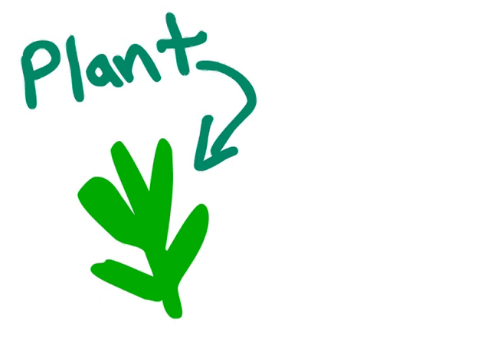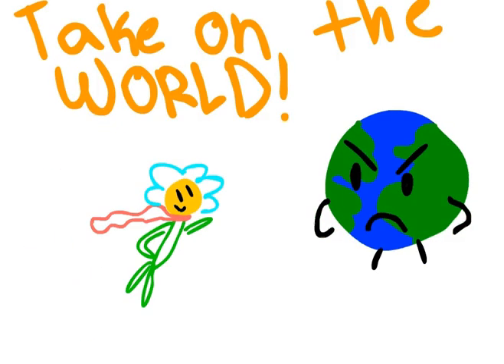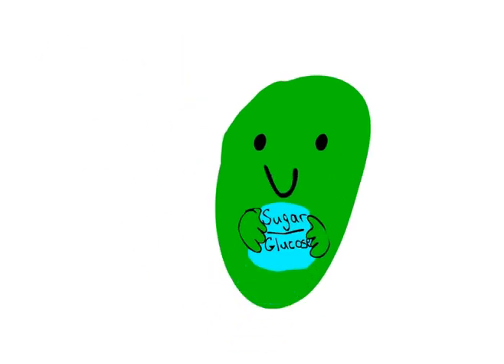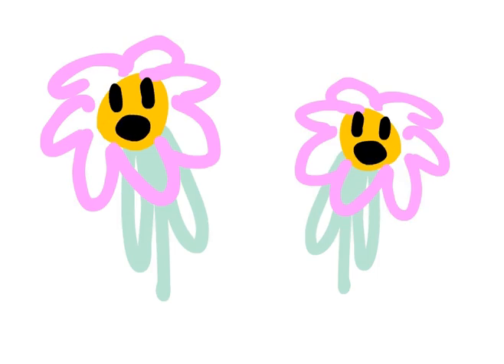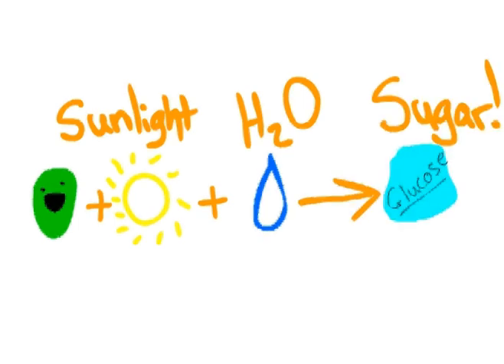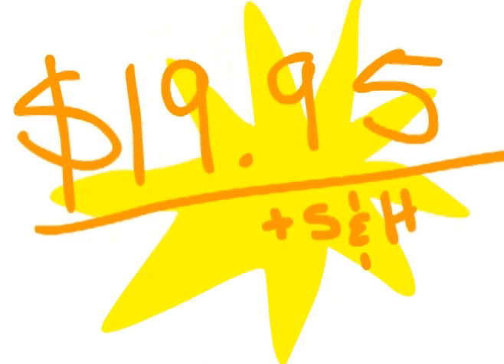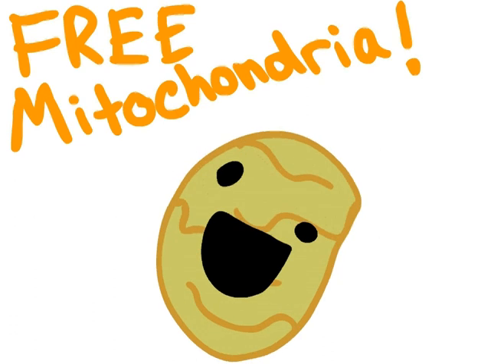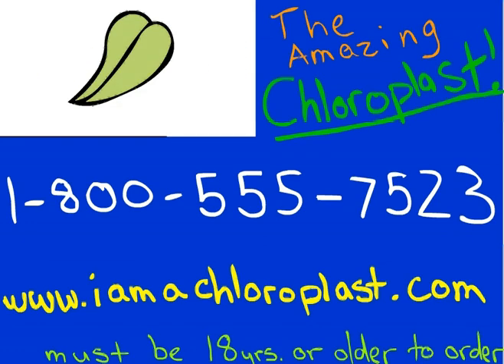The Amazing Chloroplast!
When I was in 9th grade, we had a project in our biology class to create a "commercial" for an organelle. I chose chloroplasts, and did my best to animate something in Adobe Flash. As an adult who now does science communication for their entire job, I am genuinely still proud of this!

*Original Cringe Description Below For Preservation Purposes*
*EDIT* Wow, 1,000 views! I'm Flattered! :D *end of edit*

My science project that I did about the organelle, chloroplast. Enjoy the fake commercial, and maybe learn something! :P
NOTE TO MRS. D-- Check the upload date. It's after the day it was shown in class. I DID MAKE IT.

"Narrator: Hey all you plants and autotrophic organisms out there! Are you tired of being well tired?
Plants: Yeeeeeah
Narrator: Well now you can feel energized and ready to take on the world by making your own food with CHLOROPLASTS! Yes, chloroplasts! These little organelles will use photosynthesis to create a nifty little sugar called glucose, which you can then convert into energy! Not to mention, the pigment called chlorophyll found inside of the chloroplasts will transform your complexion to the loveliest shade of green!
Plants: How does it work?
Narrator: Im glad you asked! Chloroplasts are specially formulated to take in the suns light energy, which combines with water between the two membranes, and transforms into  daah dah-dah DAAAAH! Sugar! PLUS excess oxygen for your buddies!
Plants: Wooooow!
Narrator: Thats right, wow! And enough chloroplasts for every cell in your body can be yours for just $19.95! Or, for you single celled folk, just $1!! But wait! Act now, and well throw in free mitochondria, to help turn your food into energy! Heres how to order.
2nd, faster-speaking Narrator: To order the amazing chloroplasts plus free mitochondria for $19.95 have your credit card ready and call: , or log Must be 18 years or older to order. Does not include sunlight or water. Again, that number is 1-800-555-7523."